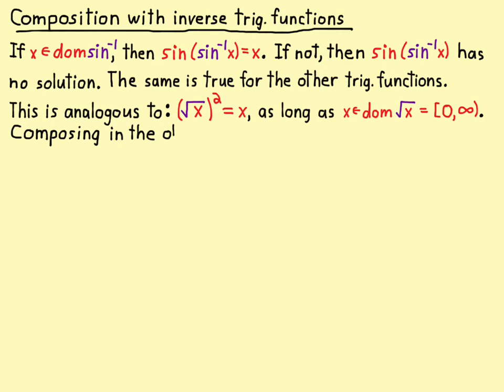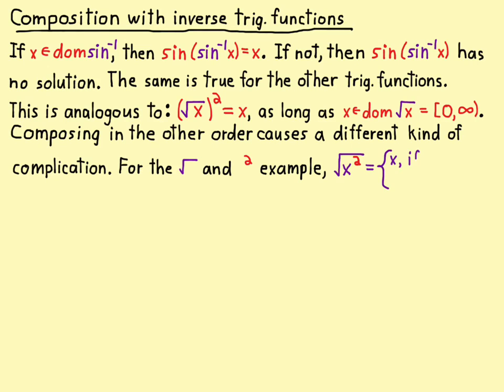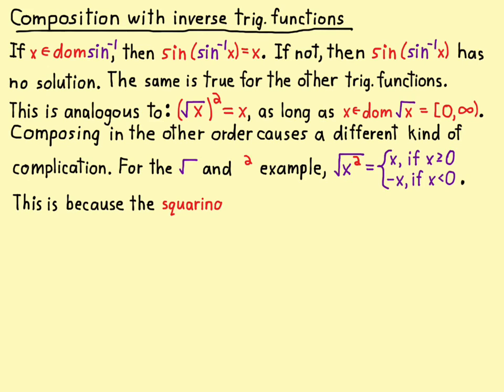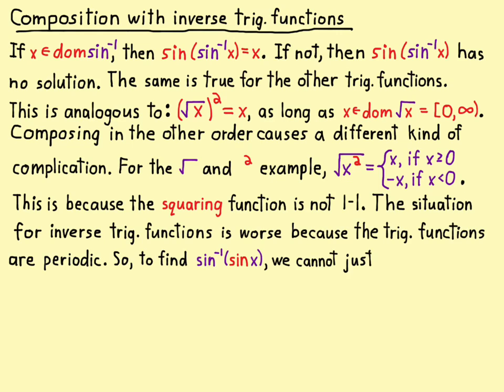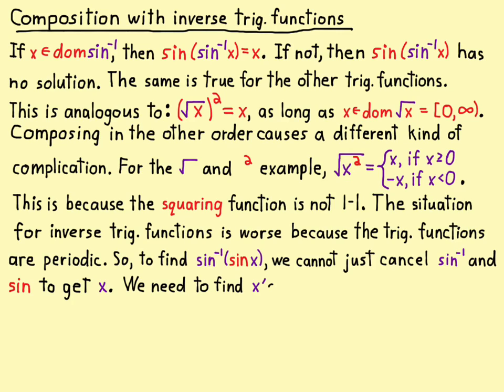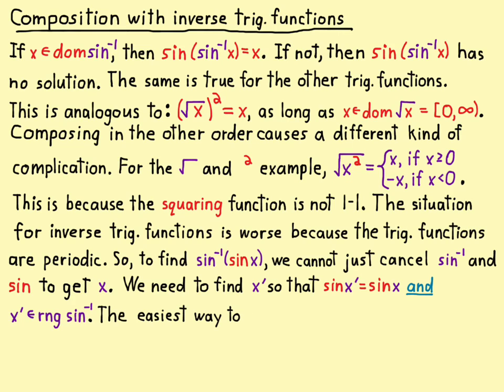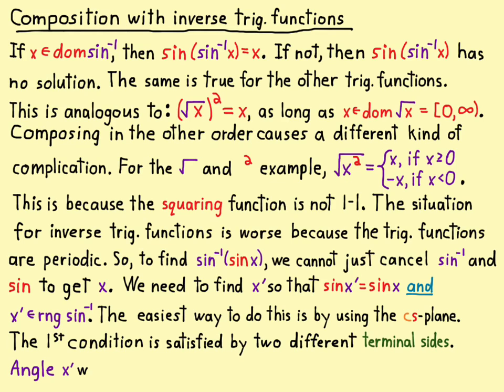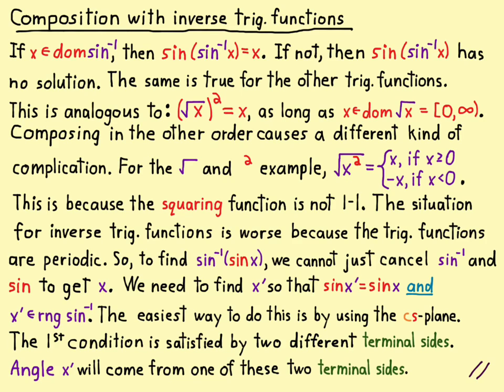7.6.10 Evaluating Inverse Trig Functions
Math 1300 Precalculus. Composition with inverse trigonometric functions—an introduction.